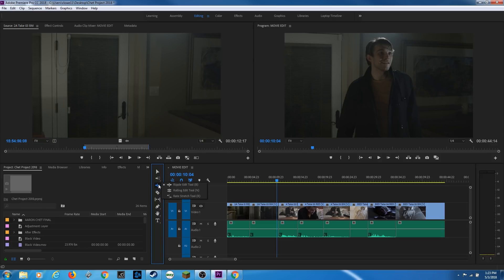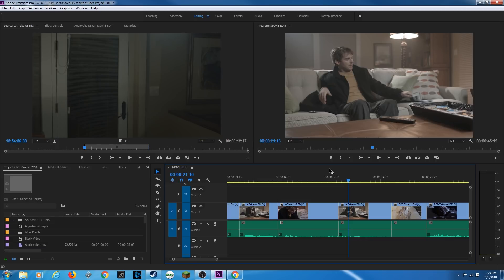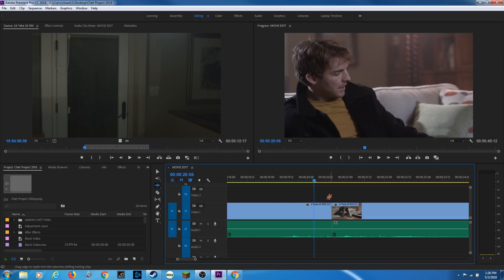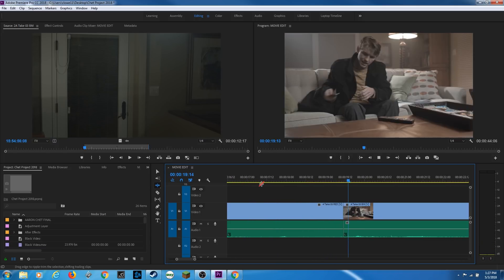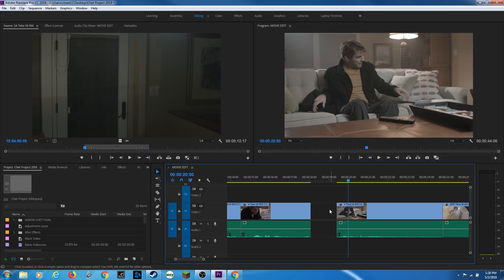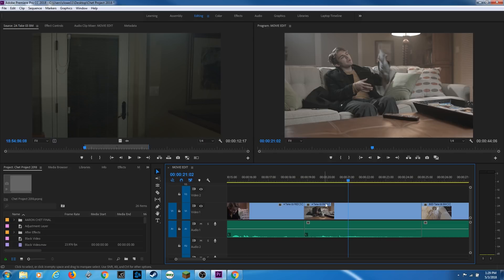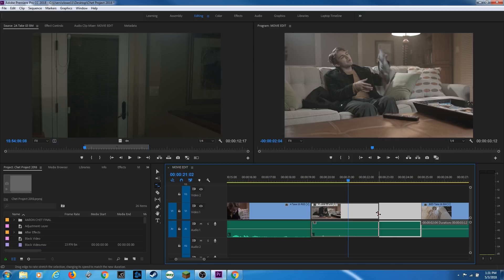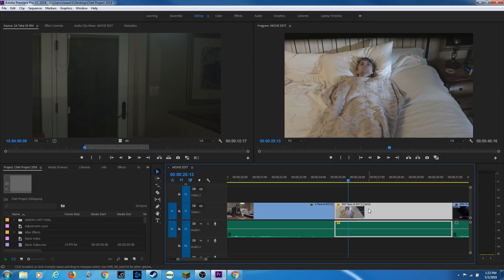E17 - The Tool Bar / Ripple, Roll, Rate Stretch - Adobe Premiere Pro CC 2018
In this episode, I show the tools in the tool bar-- specifically the ripple and roll edit tools. I also cover the Rate Stretch Tool.